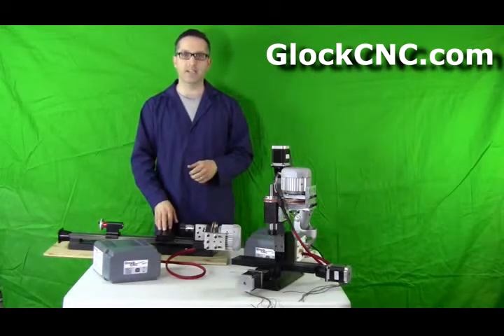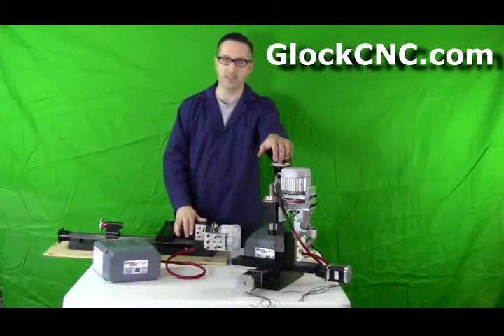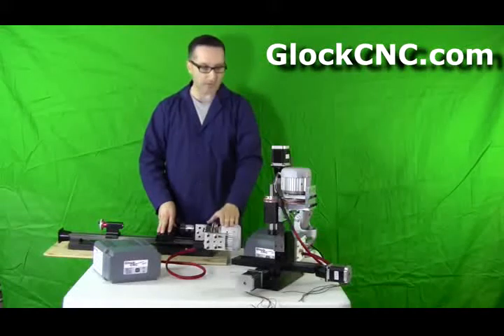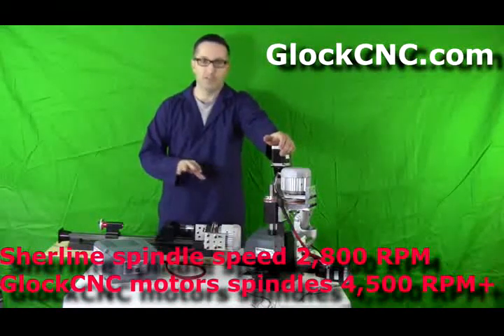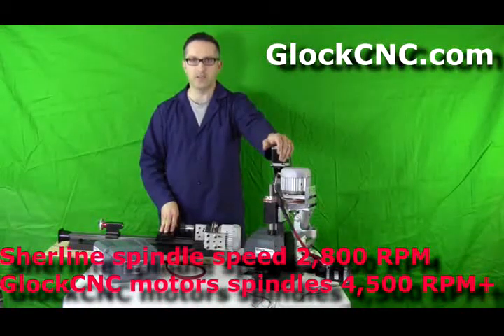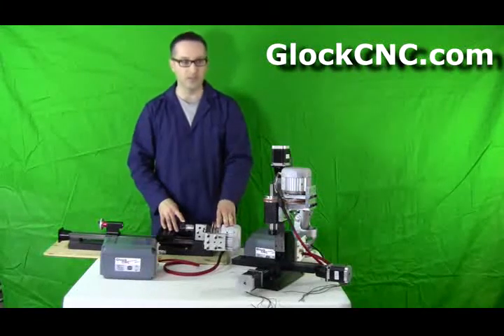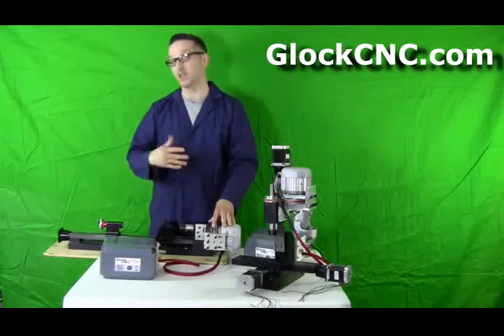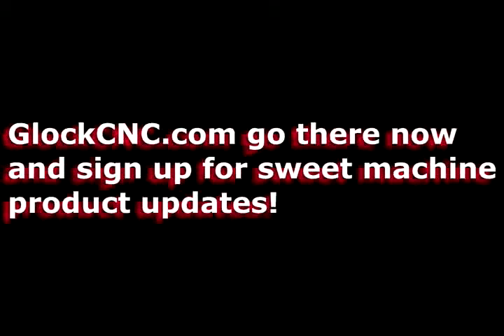Sherline Motor Taig Motor & X2 Chinese Mill Motor Upgrade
Sherline Motor, Taig Motor and X2 Mini Mill Motor upgrades in 600, 800, 1,000 and 1,400 watt. Much more powerful brushless continuous duty motors for Sherline, Taig and Chinese mills and lathes. Full video